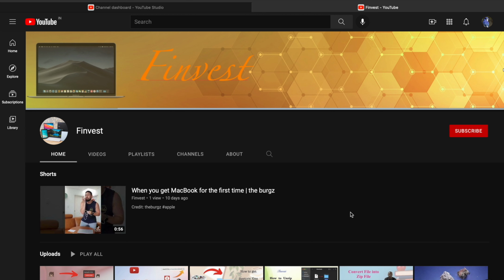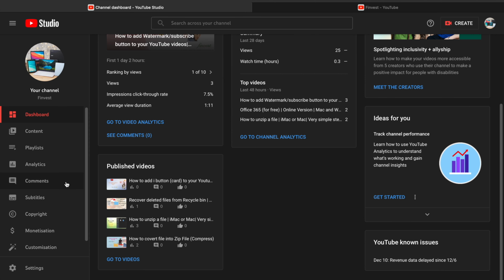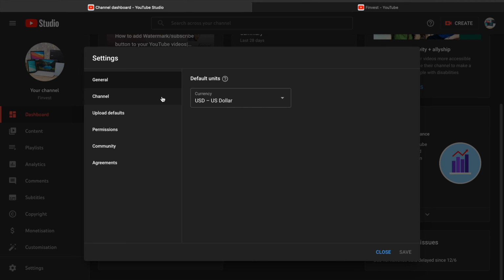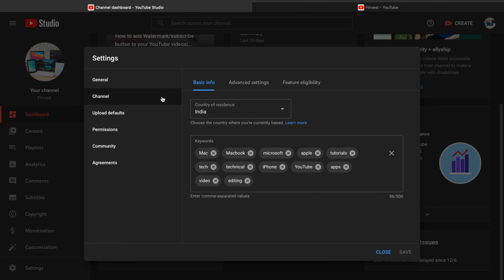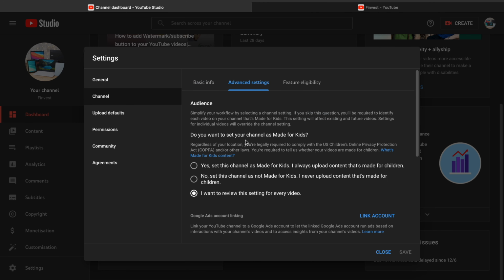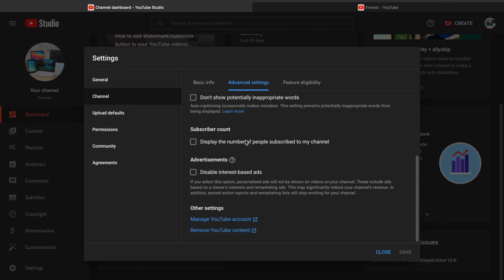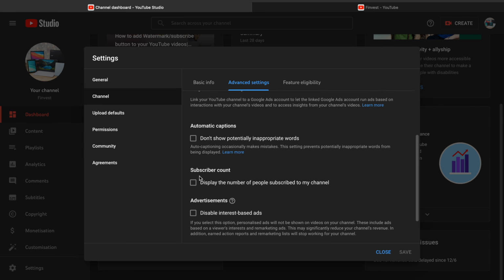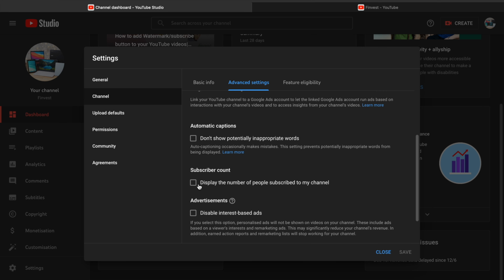How to hide Subscribers on Youtube in 2022 | full tutorial in simple steps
In this I have given a simple tutorial on how you can hide your sub count on YouTube
Android and iPhone / iOS
 beginners and for new channel